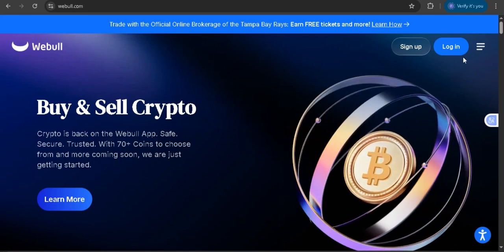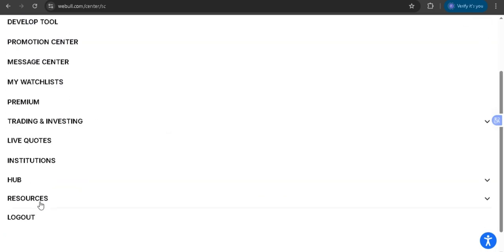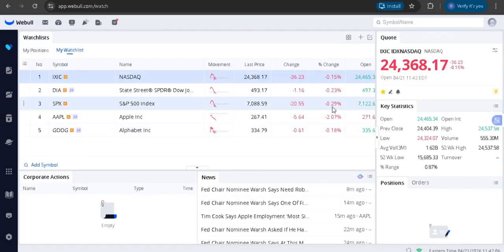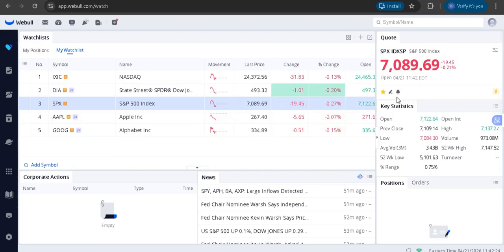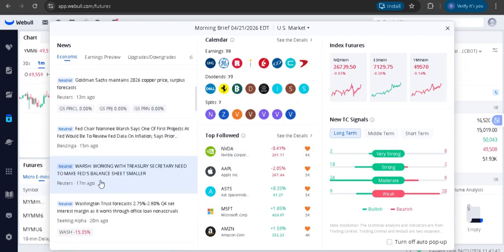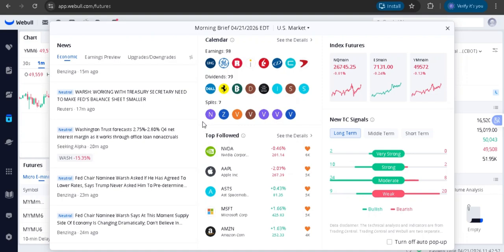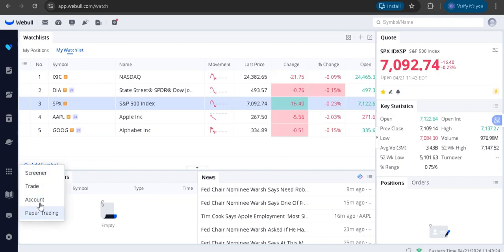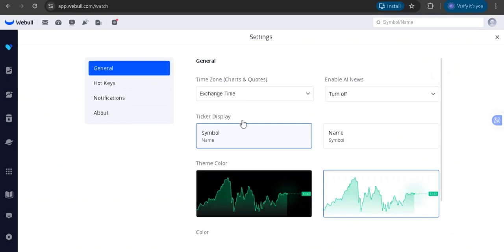How to Buy Stocks Using Webull Complete Tutorial for Beginners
Webull is a commission-free trading platform that lets beginners buy stocks, ETFs, options, and crypto. This step-by-step guide shows you exactly how to buy your first stock.

🚀 Step-by-Step: How to Buy Stocks on Webull

Open the Webull app → Sign up or log in → Complete identity verification → Deposit funds into your account → Tap the Search bar → Type the stock name or ticker (example: AAPL) → Select the stock → Tap Trade → Choose Buy → Select order type (Market or Limit) → Enter the amount or number of shares → Review your order → Tap Submit Buy Order

🔑 What the Options Mean (Simple Explanation)

Market Order

Buys the stock immediately at current price

Limit Order

You set the price you want to buy at
Order only executes if price reaches that level
💡 Beginner Tips Before Buying

1. Don’t rush purchases
Check the stock chart and recent trend first.

2. Start small
You don’t need large amounts—fractional investing helps reduce risk.

3. Use watchlists
Add stocks first before buying so you can track them.

4. Avoid emotional buying
Don’t buy just because a stock is trending.

📊 Extra Webull Features You Should Use
Paper trading (practice with fake money)
Advanced charts and indicators
Price alerts for entry points
Extended hours trading
🏁 Final Thoughts

Webull is a strong platform for beginners who want to:

Learn real investing
Use advanced tools over time
Move beyond simple apps

But the key to success is not the app—it’s how carefully you choose what to buy.

💡 Tip: Always understand the company before buying its stock. Don’t invest based on hype alone.

🚀 TradingView gives you powerful charts, indicators, and real-time data across stocks, crypto, and forex—helping you analyze stocks before you buy them.